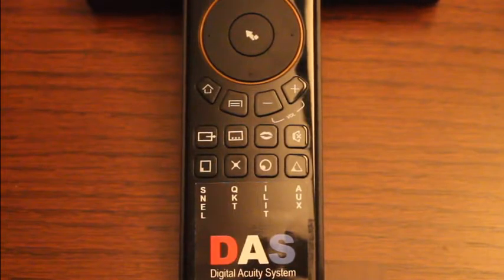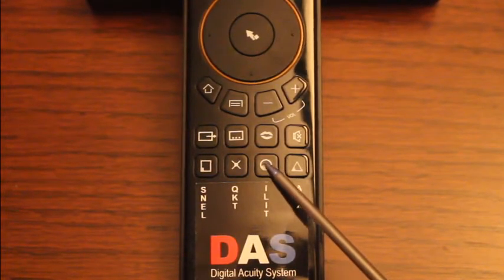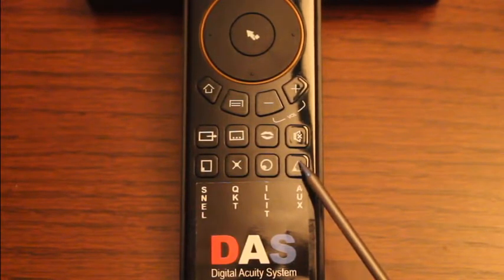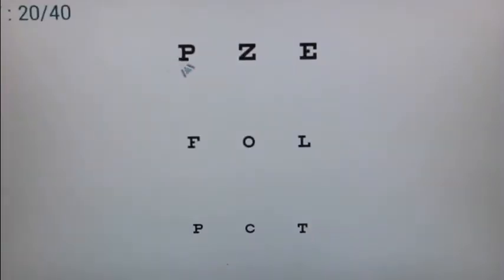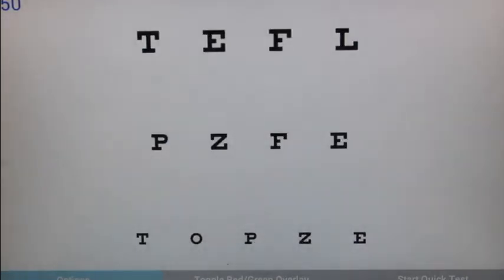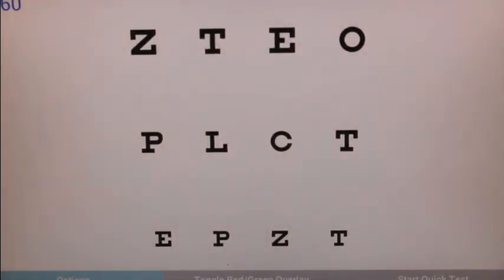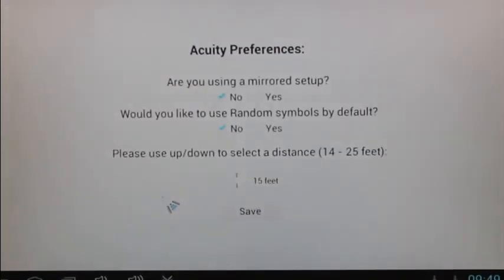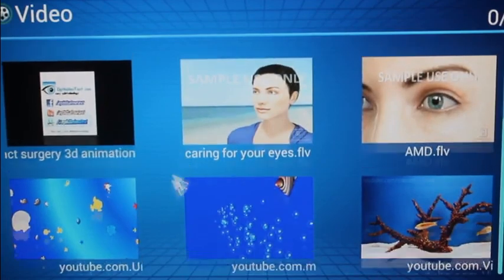DASFINAL6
DAS digital acuity system with new features